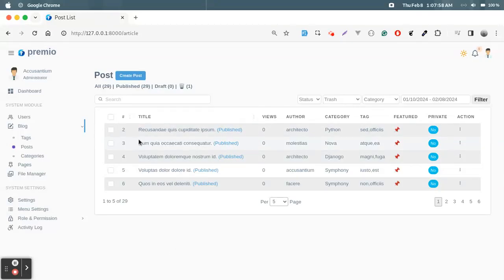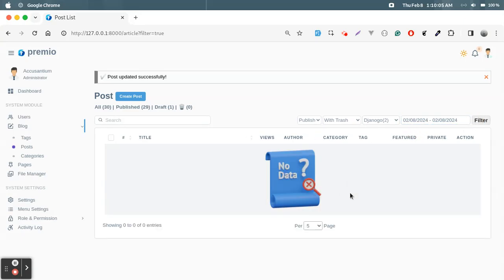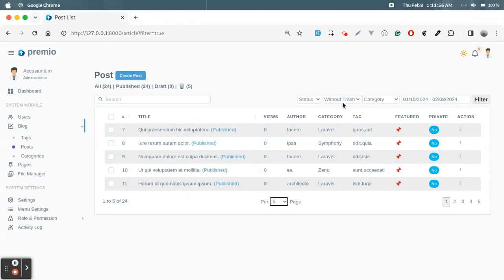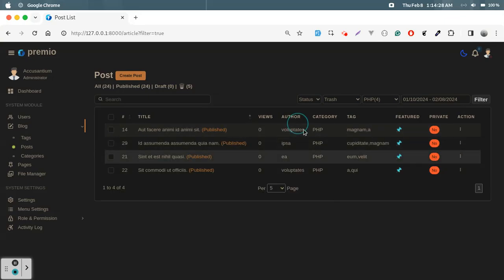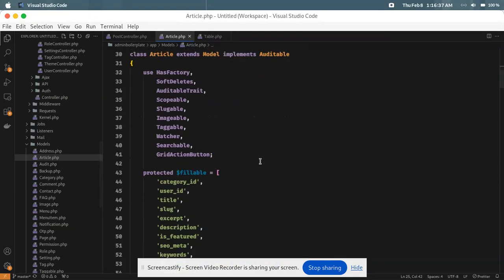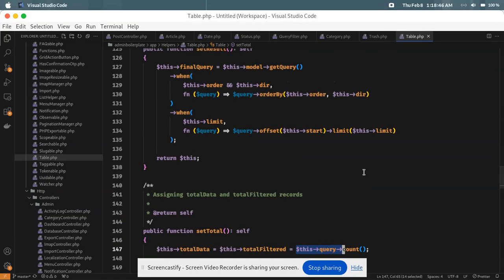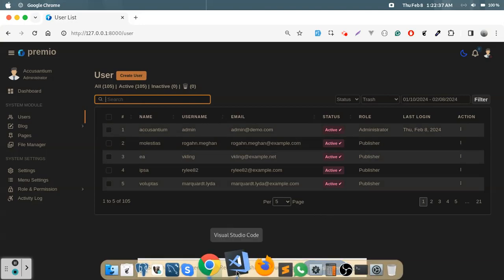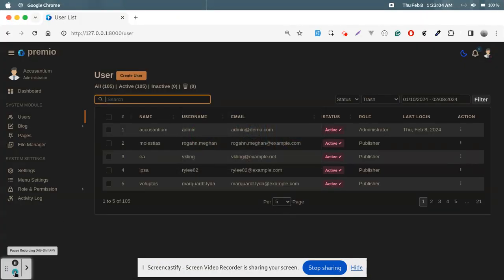Full Custom Server Side Datatable in Laravel 12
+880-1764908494